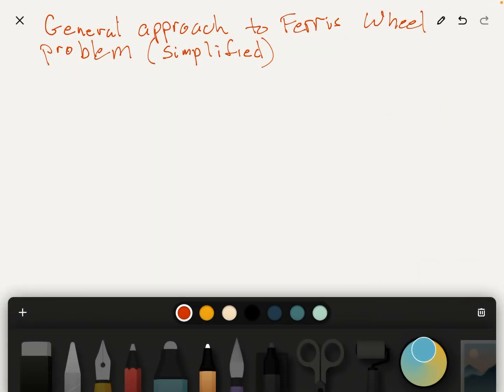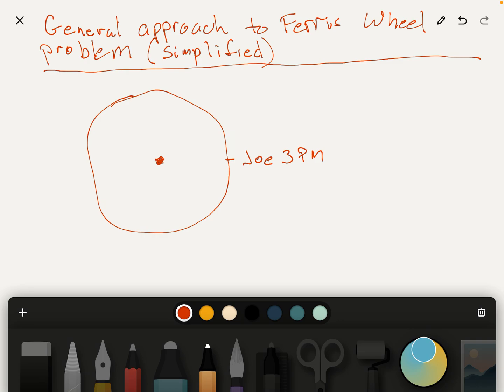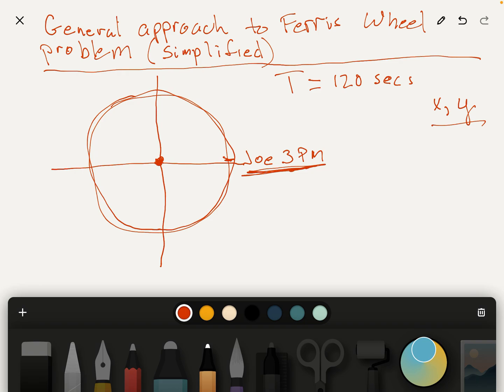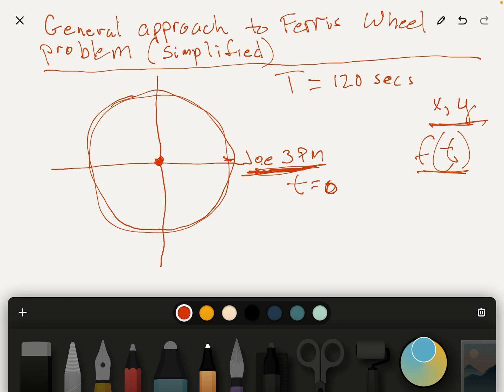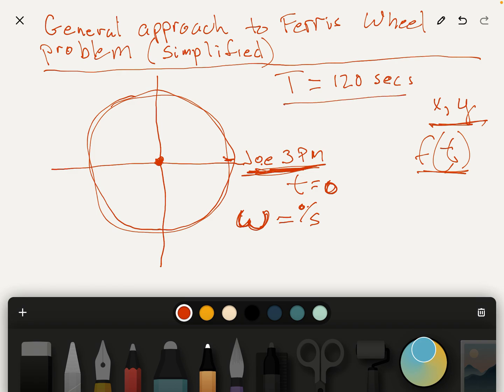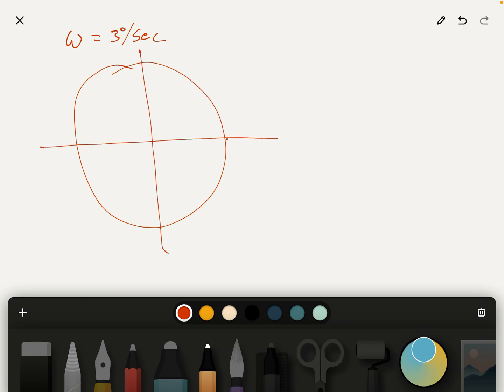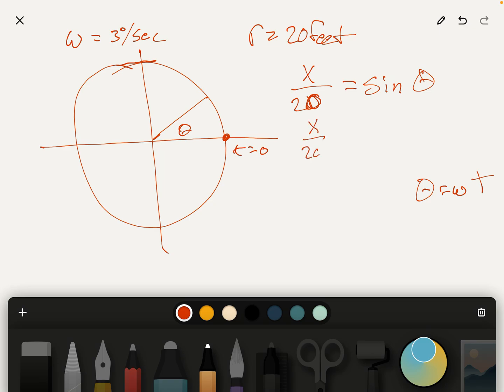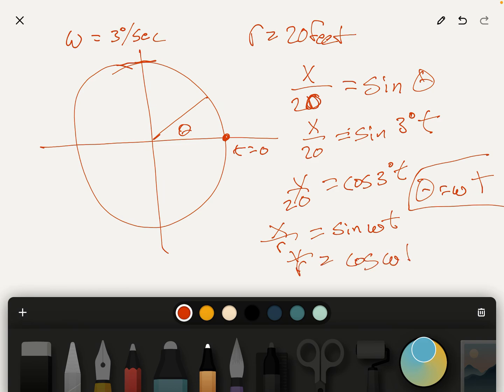Ferrris wheel general approach